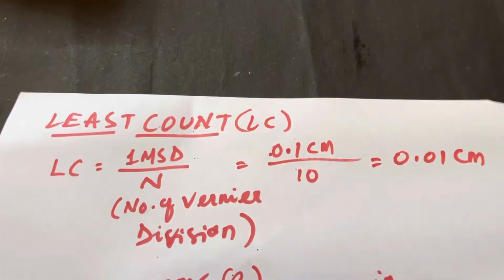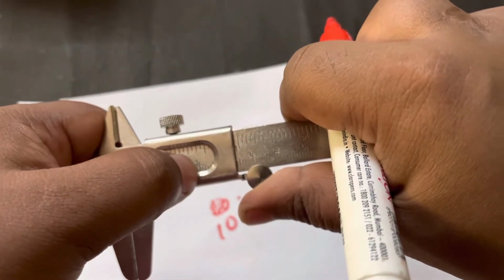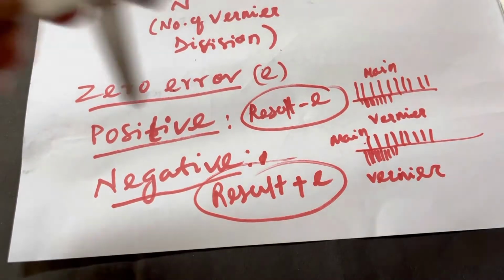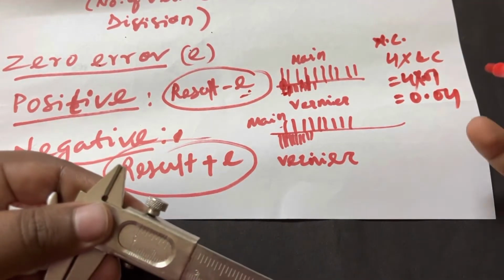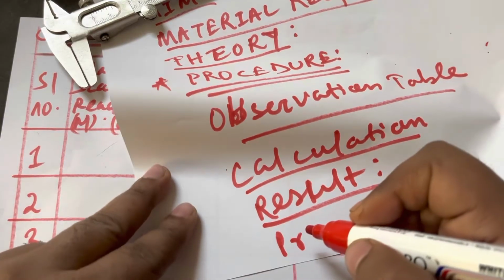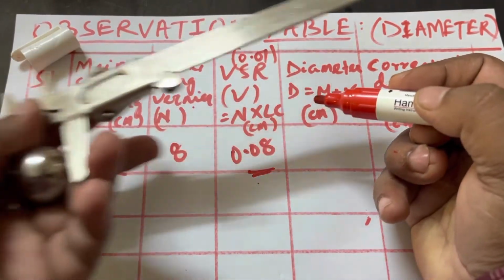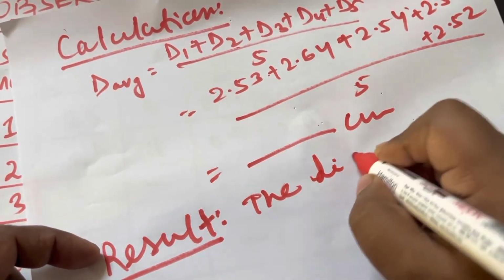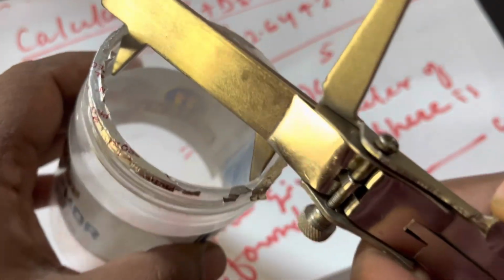To find the diameter of a spherical/cylindrical body using vernier caliper